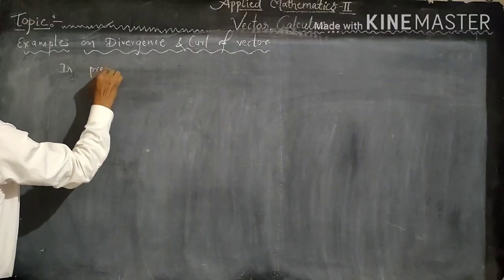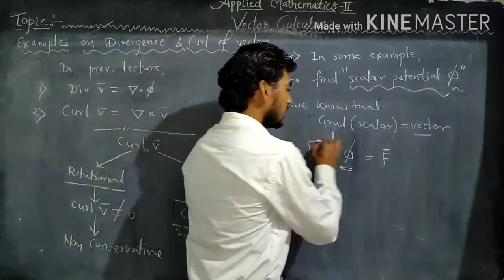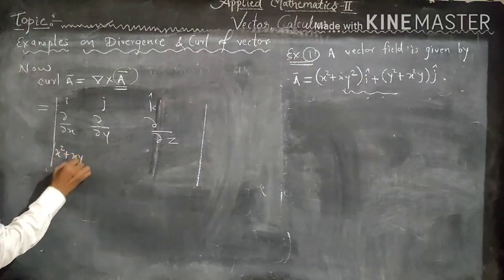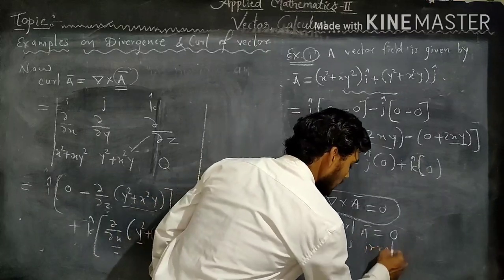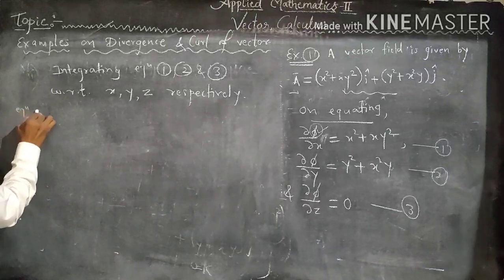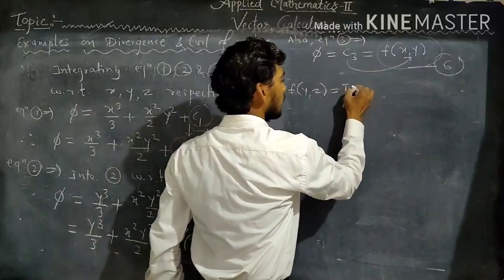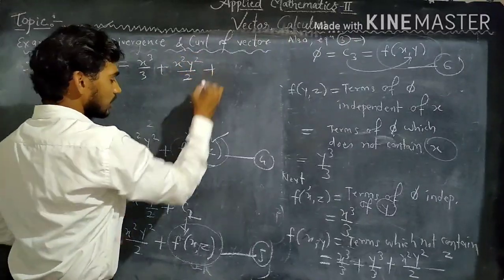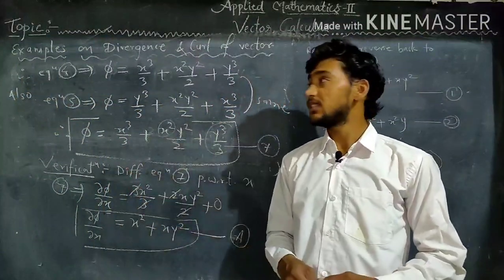Examples on divergence & curl of a vector (lecture 6)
Helpful to understand the knowledge of divergence & curl by using examples